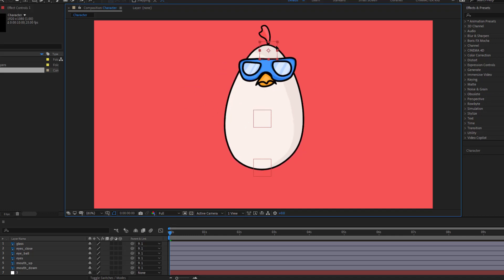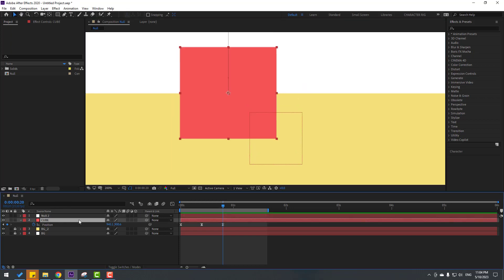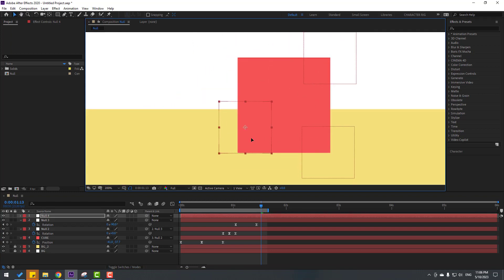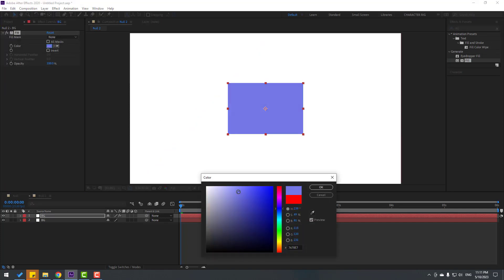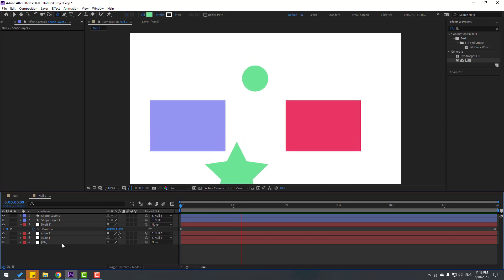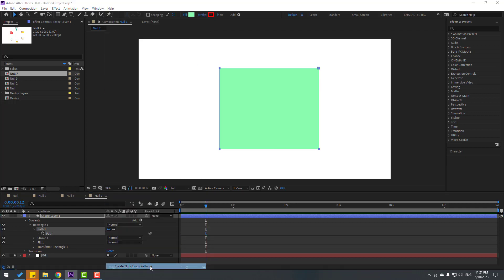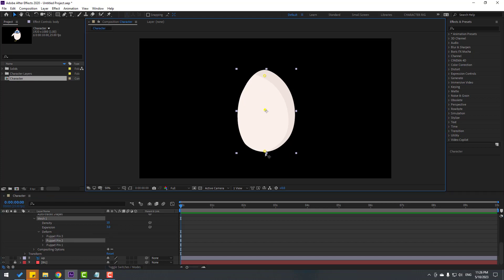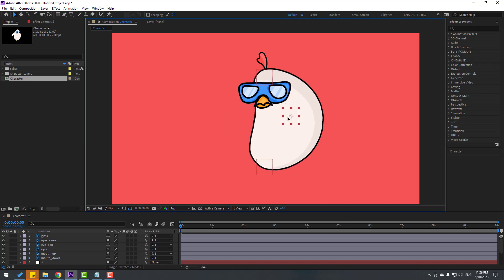The 5 Way Null Object: A Game-Changer For After Effects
Hi guys, welcome to my new After Effects tutorial. Maybe you didn't know that null object is a very powerful tool. In this video I will show you the power of null object. But did you know that it is possible to create character animation with null object? Both character animation and other dynamic animations have a huge role to play in the null object.
Timecode:
00:00 -  Preview
00:09 - Intro
00:14 -  01. Add animation dynamics with null objects
05:09 - 02. Move all objects with null object
07:00 - 03. Rotation icons
08:37 - 04. Create nulls from paths
09:48 - 05. Null Objects - Character Rigging
12:55 - Finish